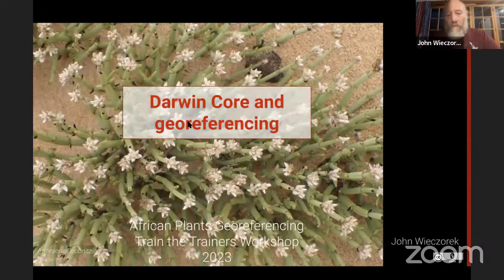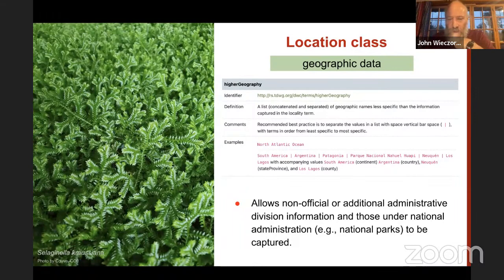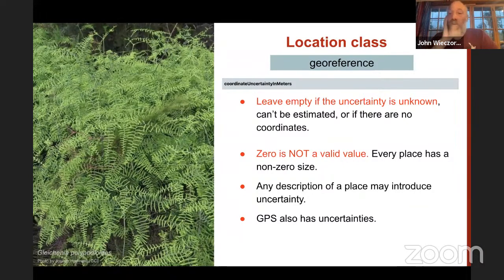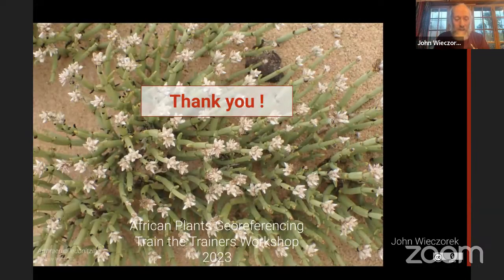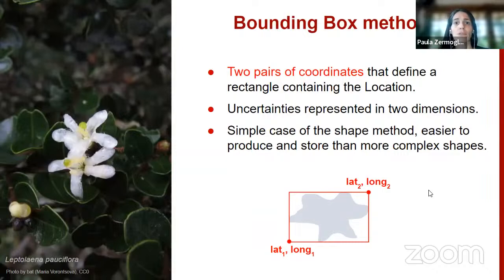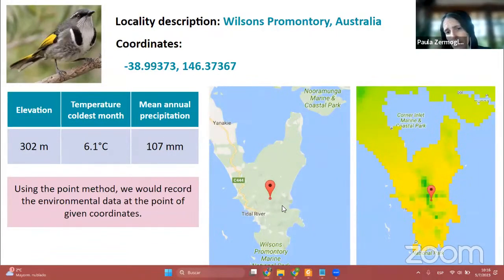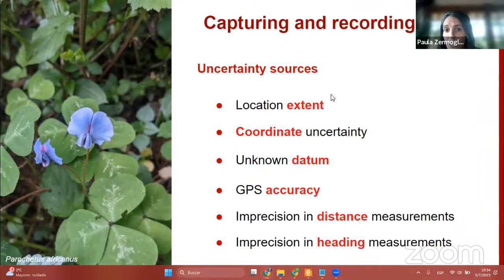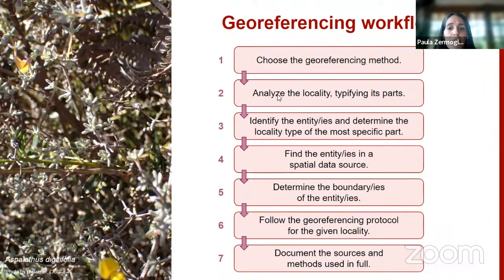Module 2_African Plants Georeferencing Train the Trainers Workshop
This video is the Module 2 live session of the Course African Plants Georeferencing Train the Trainers Workshop. In this video we explain Darwin Core Standard and Georeferencing, Georeferencing Methods and Georeferencing Best Practices.